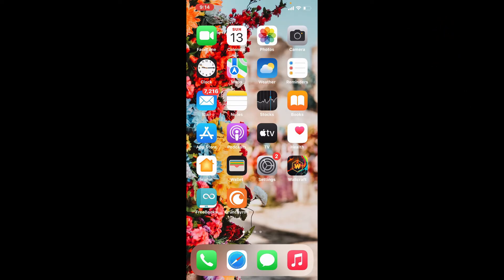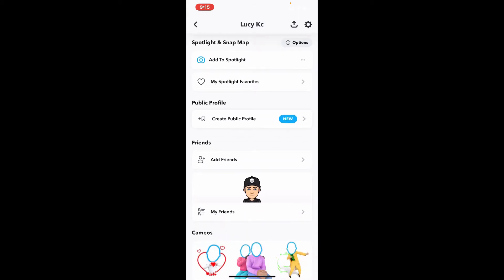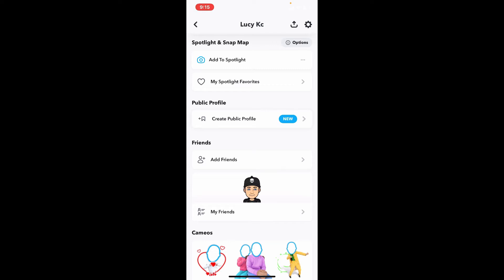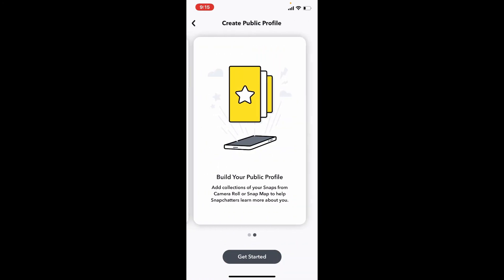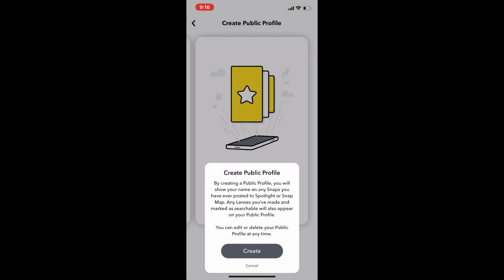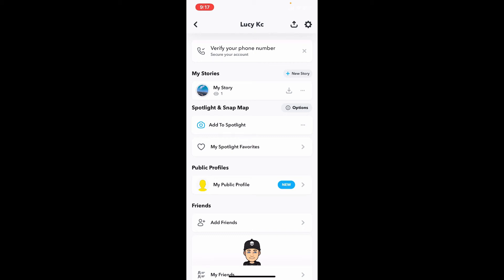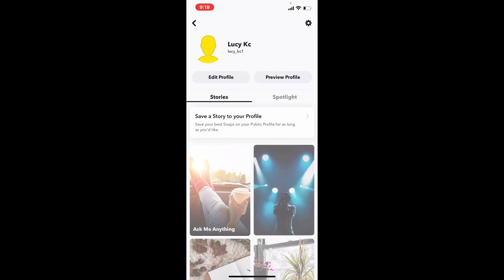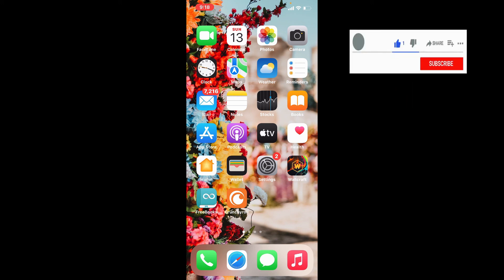How to Create Public Profile on Snapchat (2022)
Get your Snapchat profile public instantly with this amazing step by step easy tutorial shown on the video. Here in this video, we will teach you latest process of creating your Snapchat profile public from anywhere around the world.

CHAPTERS
0:00 - Intro
0:25 - Create Public Profile On Snapchat
2:05 - Outro